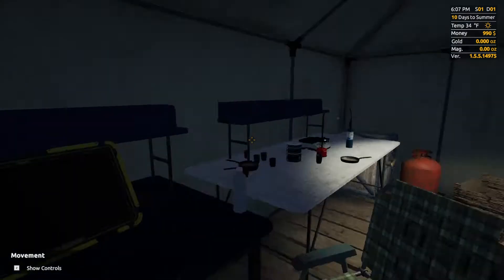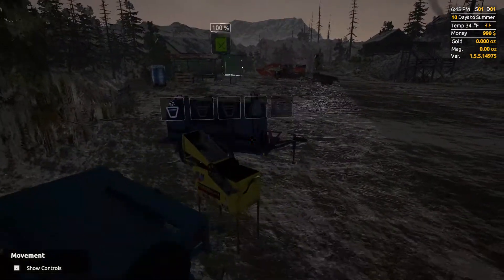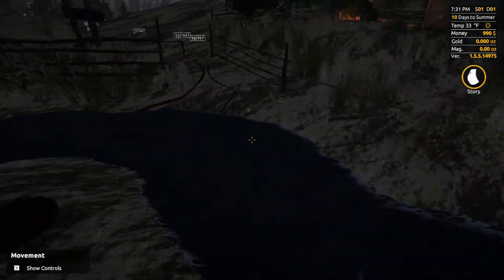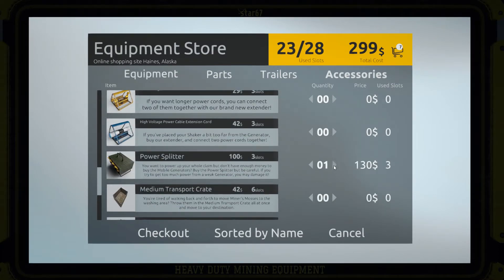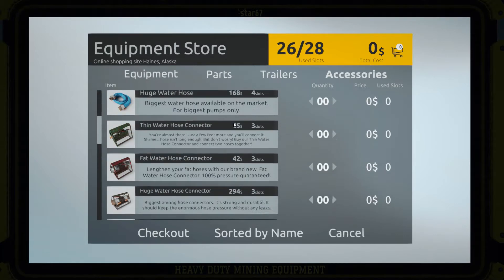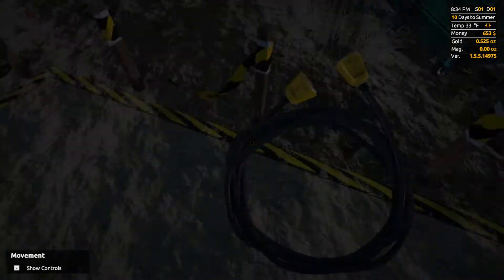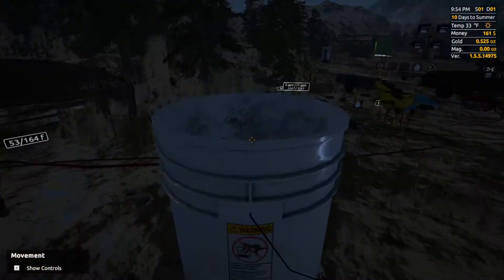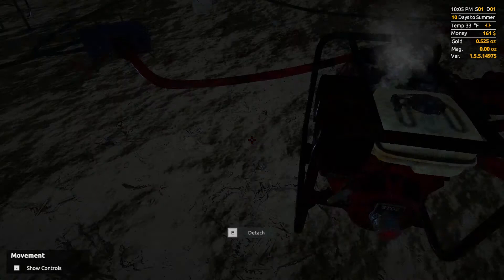Gold Rush: (Part 2) Fun Stuff and Not Knowing Things!!!